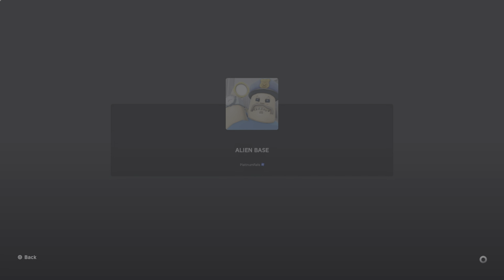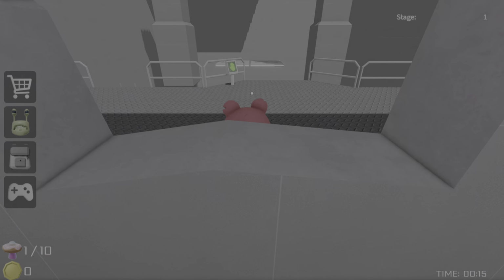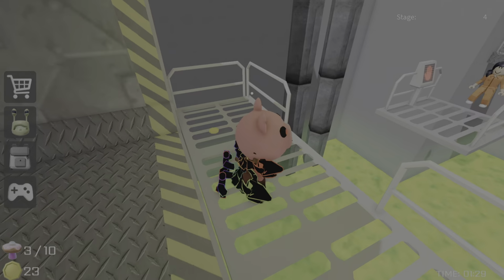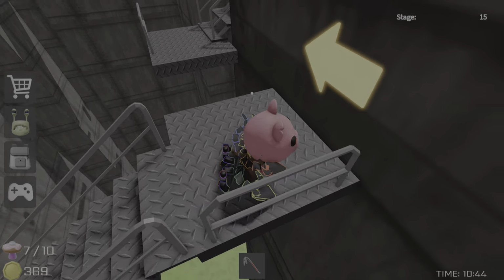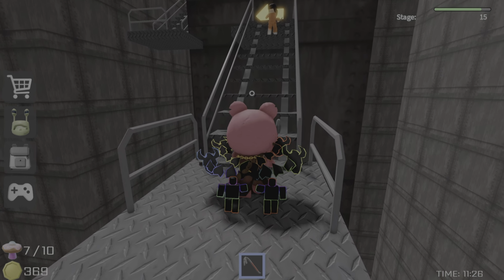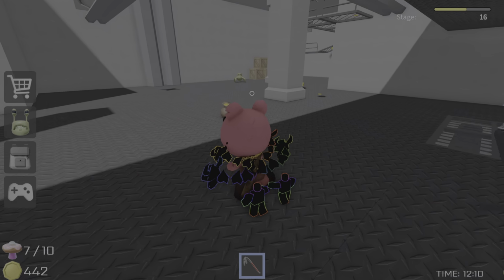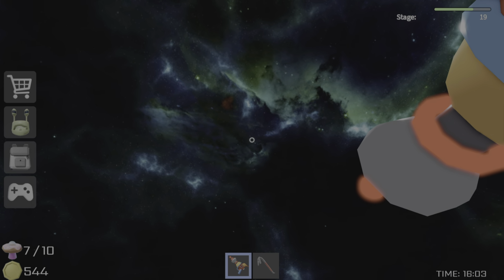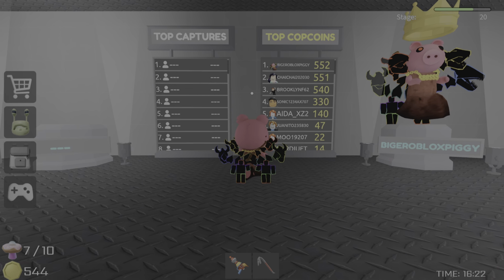Roblox_Berries prison run Alien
Try to beat my score